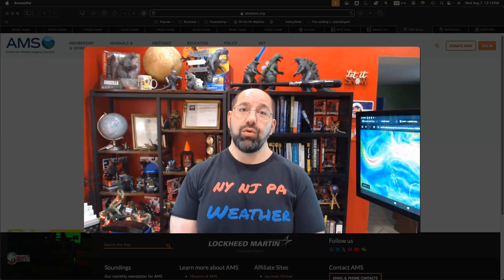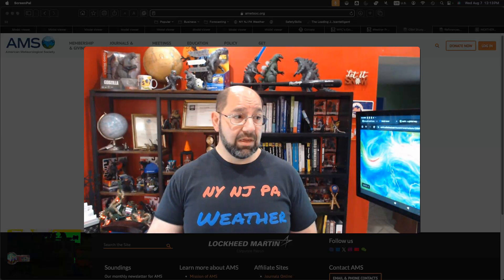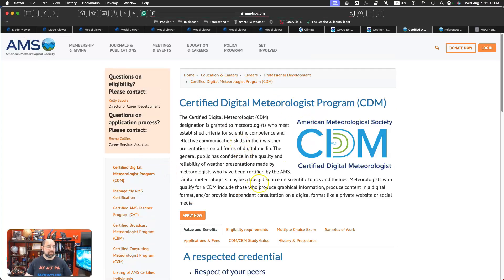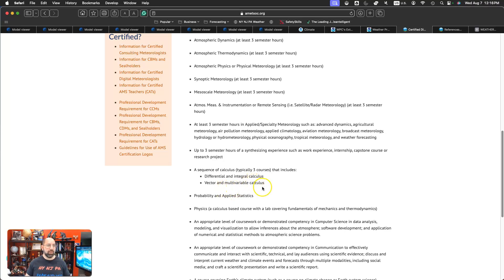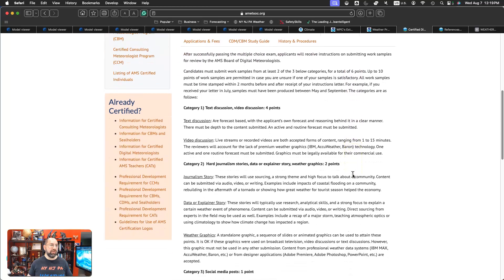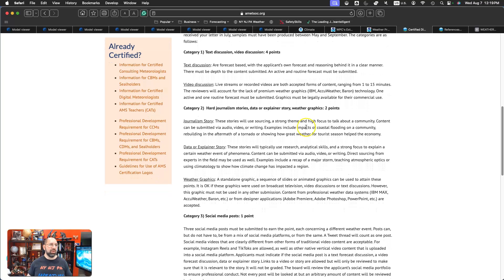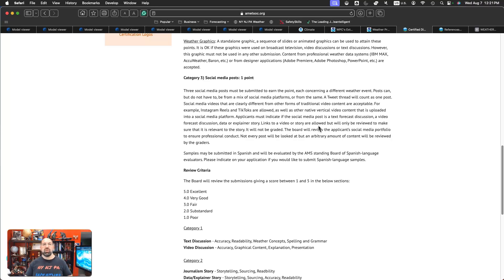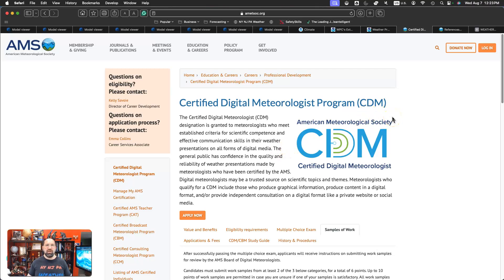My Tips For Earning The Certified Digital Meteorologist Seal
I will go over some important tips for earning the Certified Digital Meteorologist (CDW) Seal.